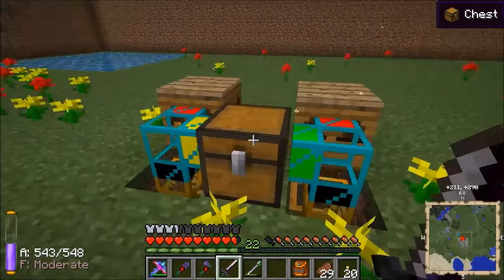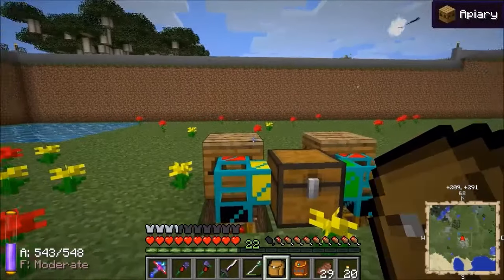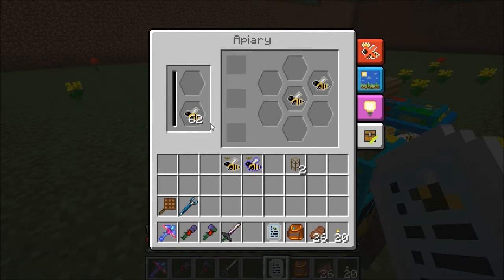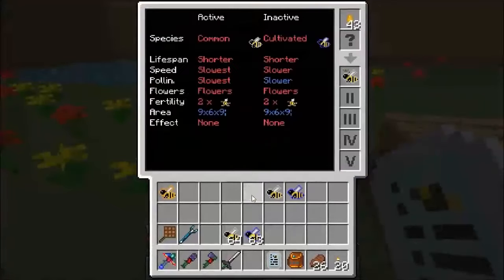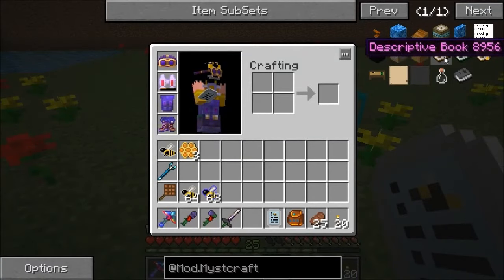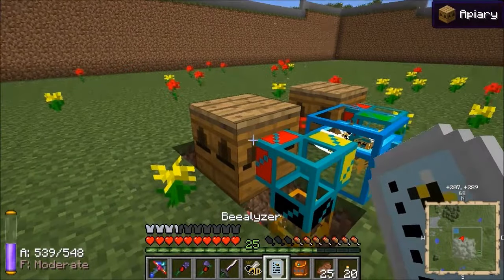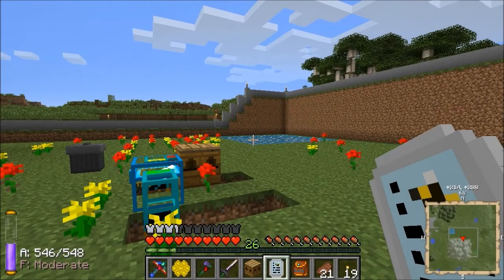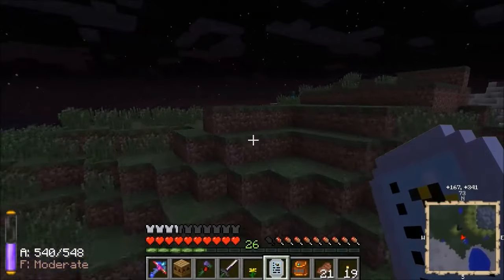Feed The Beast 1.5.2 Beta Let's Play S01E15.1 (v0.5) Bees 2 - Getting Frustrated!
Trying to move onward towards industrious and imperial bees, but vanilla forestry breeding is proving to be a little tedious, I also try a different type of bee altogether with similar results!